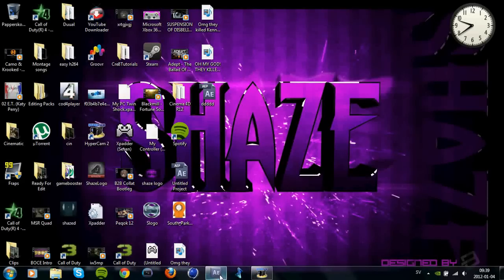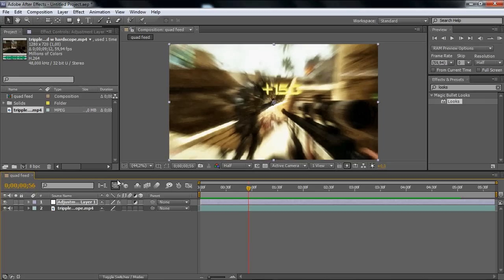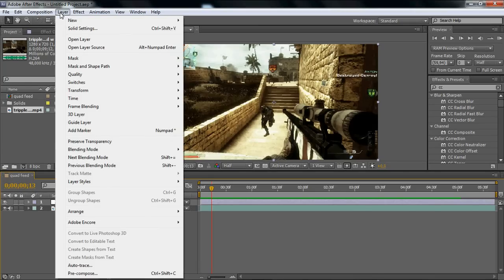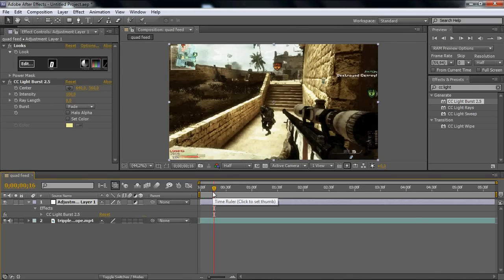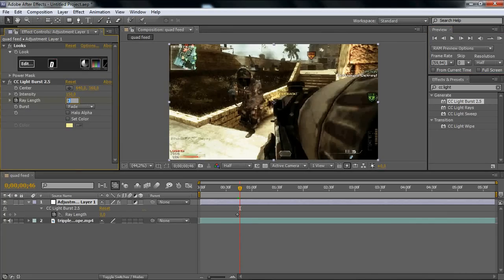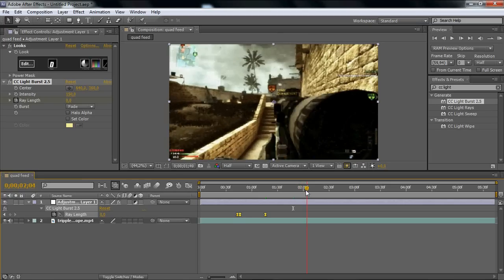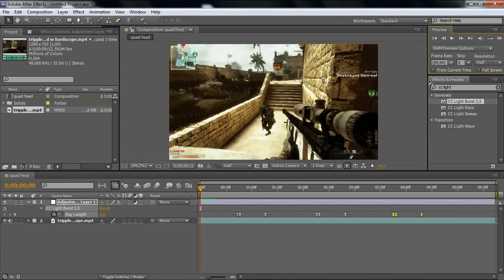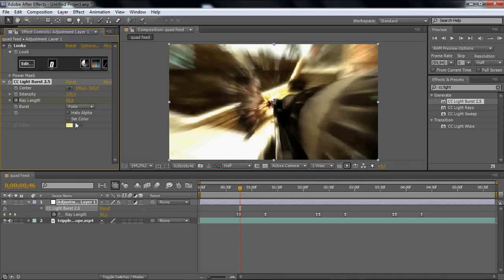After Effects - Syncing Effects Episode 3 - CC Light Burst | Cre8Tutorials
READ! READ! READ! READ!
hey guys Cre8tutorials here with a new tutorial, please tell me what tutorials you wanna see cuz im running out of ideas... if u enjoyed this tutorial please LIKE AND COMMENT thanks alot! :D and also do u want to see more episodes of "Syncing Effects" please tell me!

- Cre8Tutorials